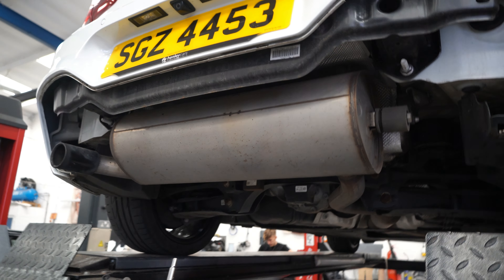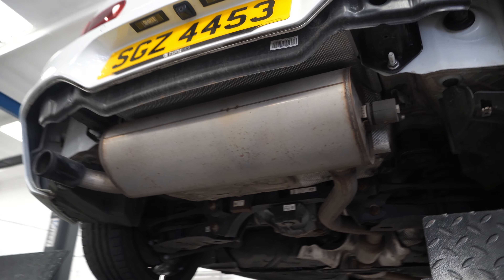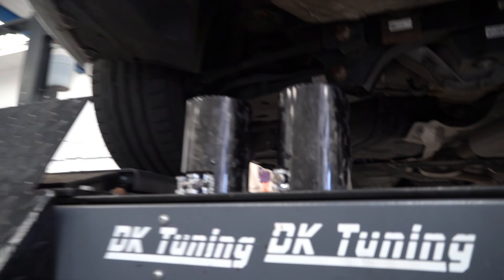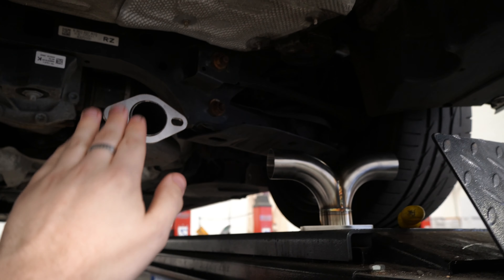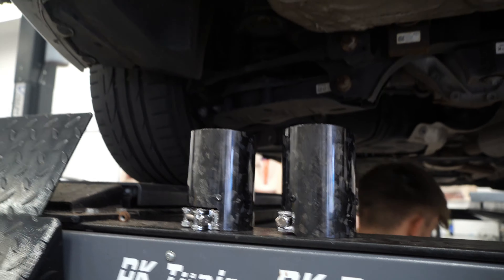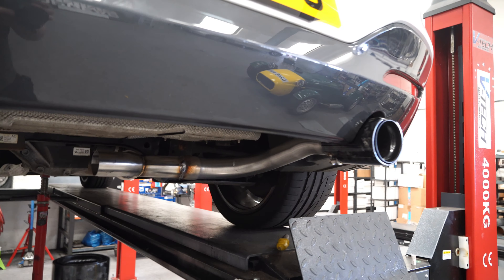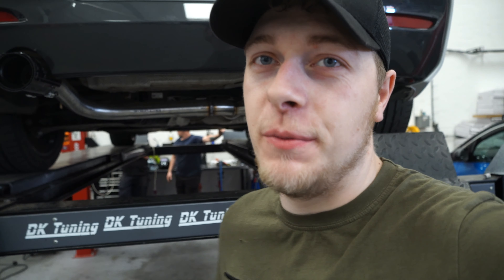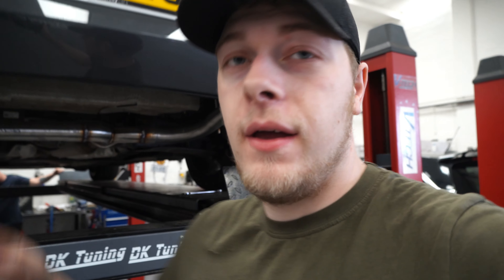BMW 118I BACK BOX DELETE *FORGED CARBON TIPS*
Whats happening guys, In todays video we feature this Bmw 118I that came in recently for a back box delete with gorgeous M-sport forged carbon tips!

This model is the 1.5 3 cylinder so doesn't benefit from a raspy tone, luckily with the resonator still in the car still retains the prestige of a Bmw but sporty when the customer puts his foot down!